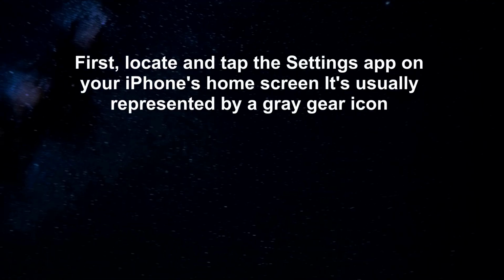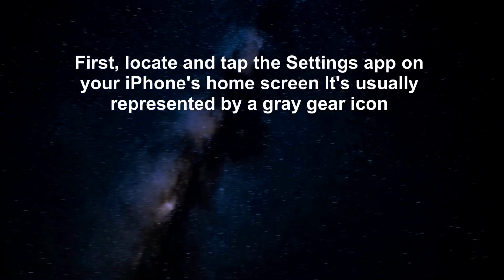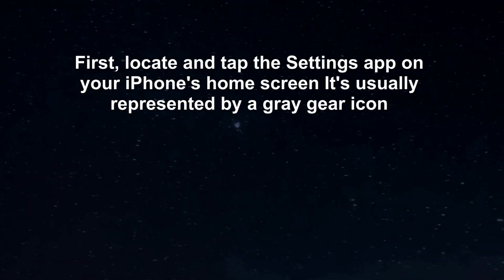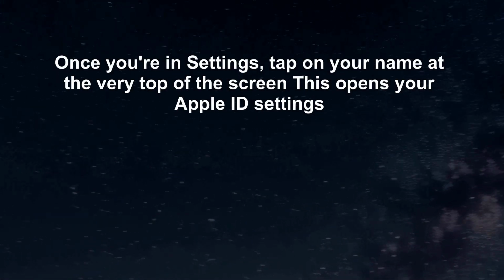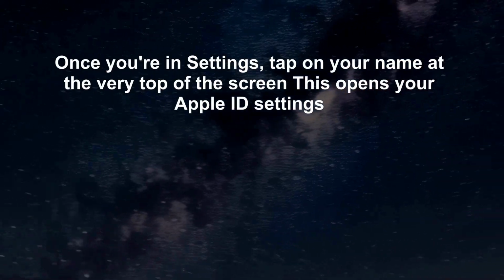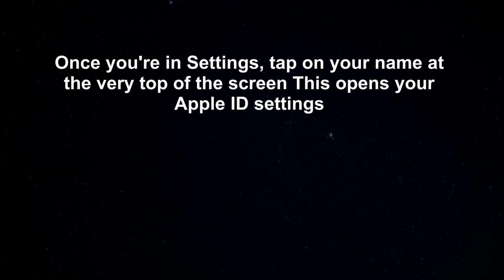HOW TO REMOVE CREDIT CARD FROM PAYMENT AND SHIPPING ON IPHONE - Julia'sTutorials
HOW TO REMOVE CREDIT CARD FROM PAYMENT AND SHIPPING ON IPHONE outlines the steps to remove a credit card from your Apple ID payment and shipping settings on your iPhone, ensuring that the card is no longer used for iTunes, App Store purchases, or any other Apple services billed to your account, enhancing your payment security.

00:00 Remove Credit Card Intro
00:06 Open Settings App
00:13 Access Apple ID Settings
00:18 Payment & Shipping
00:23 Edit Payment Method
00:27 Remove Credit Card
00:32 Confirm Removal
00:37 Payment Method Removed